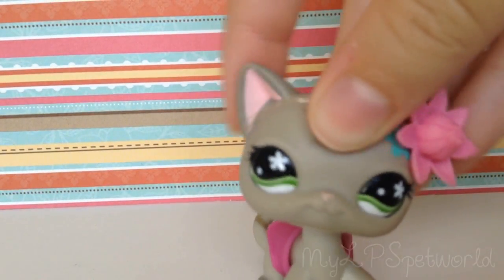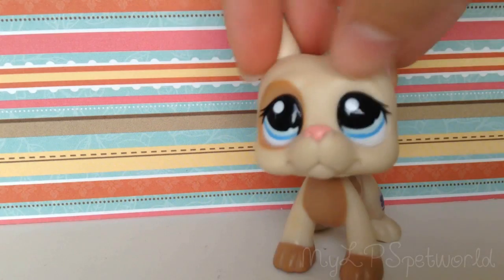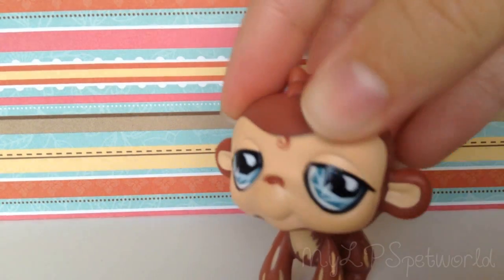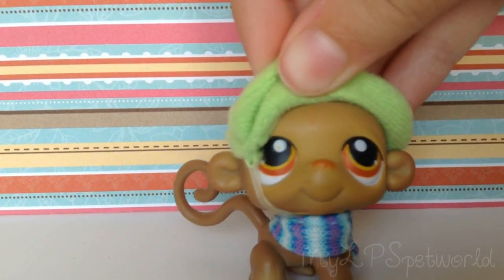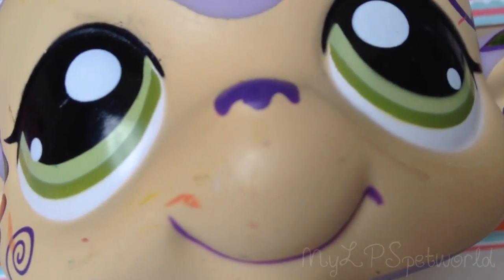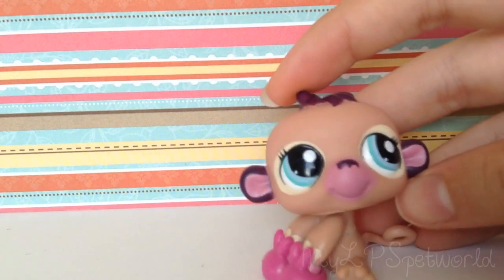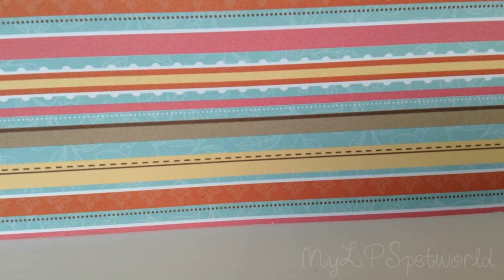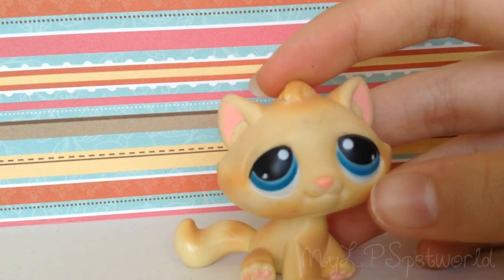LPS Collection #3: Great Danes, Monkeys & Bon-Bon Cats!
Here's the third episode of my LPS Collection series where I show three groups of LPS every video!
In this video I show you all of my Great Danes, Monkeys and Bon-Bon Cats! :3

I have permission to use this music!